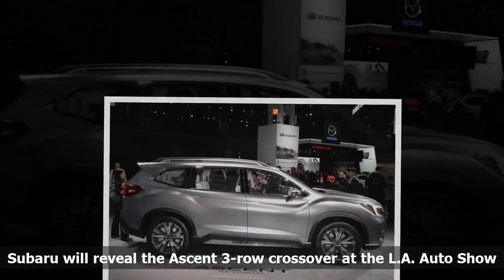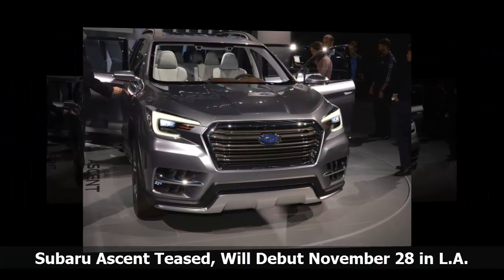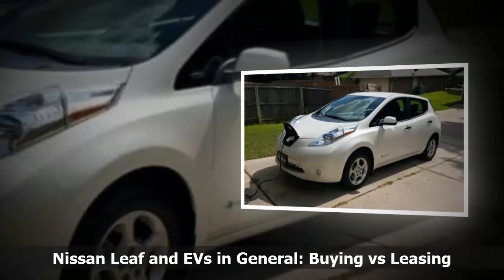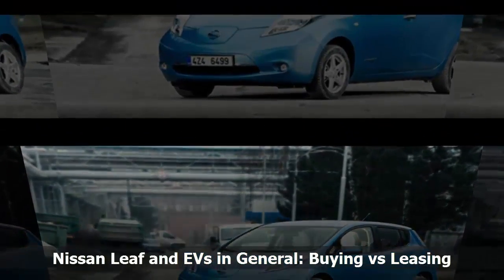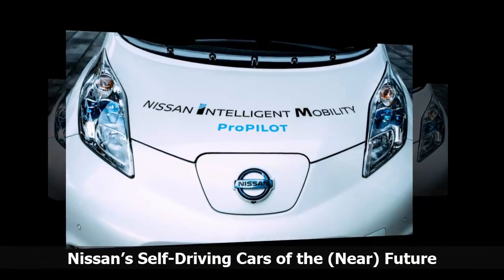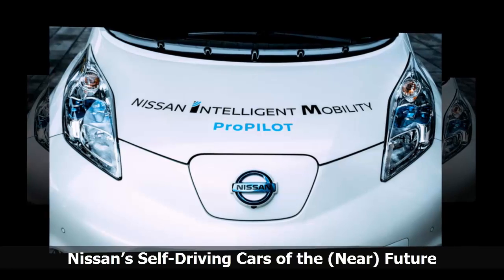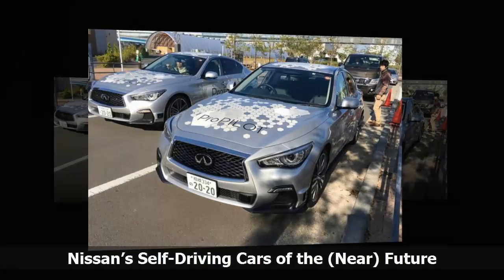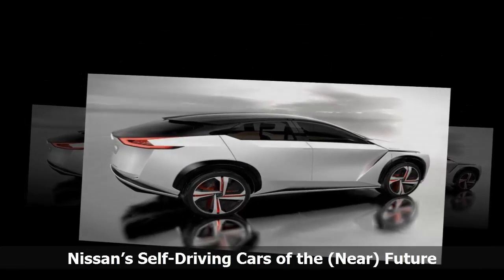Subaru will reveal the Ascent 3-row crossover at the L.A. Auto Show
After about a year of concepts and spy photos, we finally know when we'll see the Subaru Ascent, the company's upcoming three-row crossover. Subaru announced on Twitter that the Ascent will make its debut on November 28 at this year's L.A. Auto Show. The announcement came with a teaser image, shown above, revealing the badge, rear taillight, and part of the bumper. We can tell that the Ascent will have a pretty upright hatch, and the rear bumper looks suitably "tough" with a brushed aluminum sill and black plastic cladding.